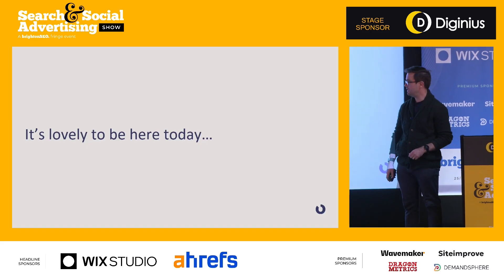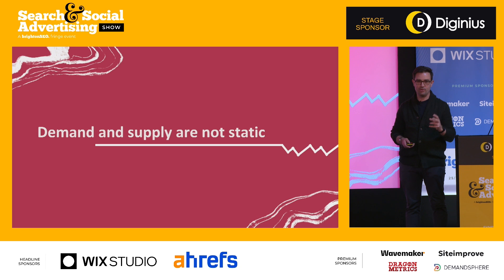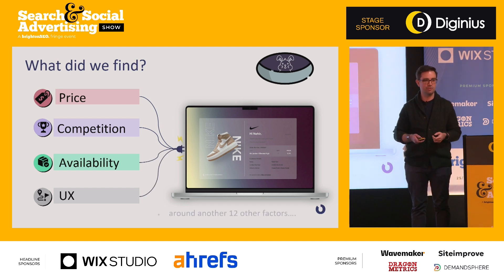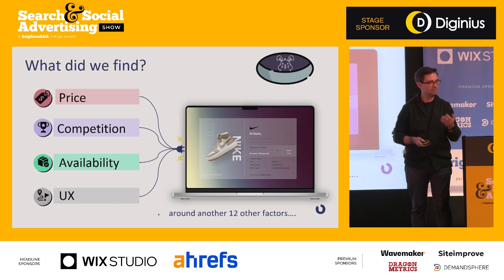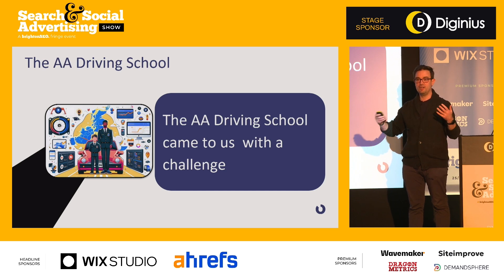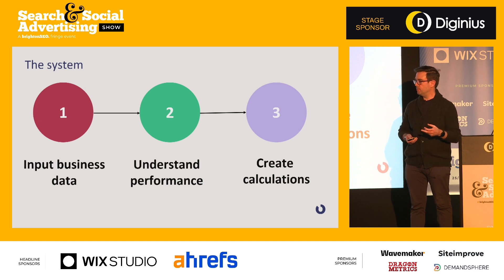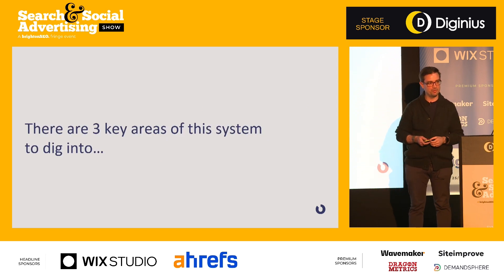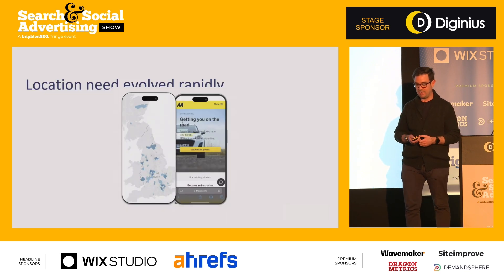Building an automatic demand and supply model for PPC - Byron Tassoni-Resch - brightonSEO April 2024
Recorded at brightonSEO April 2024.

The AA Driving School had a challenge. Some driving instructors had availability within their calendars, others were booked up for weeks. How could they ensure that their Paid Search budget was going to instructors who needed pupils and not driving traffic to instructors fully booked. This challenge is what Byron will cover. How data was used, what models had to be built, what automated systems were set up and the results. Byron will also cover how to think about using demand and supply models in your accounts.

brightonSEO is the biggest search marketing conference in the world and takes place in the UK and US. We give away thousands of free tickets every year and we’d love to see you there. As well as running one of the world’s most popular search marketing conferences we also organise practical, hands-on and in-depth analytics, PPC, SEO training courses – so you can up-skill in a specific area of search marketing.

Find out out more at brightonseo.com